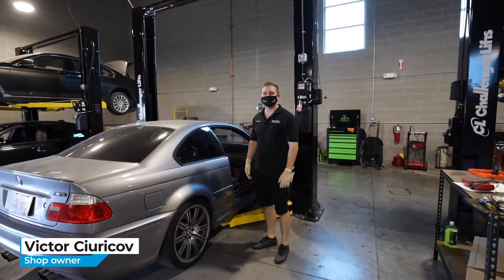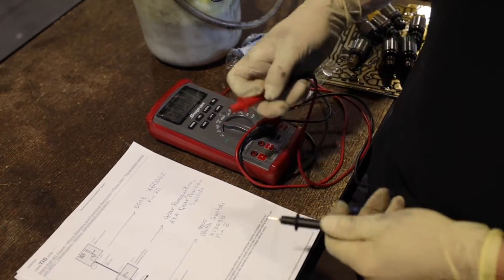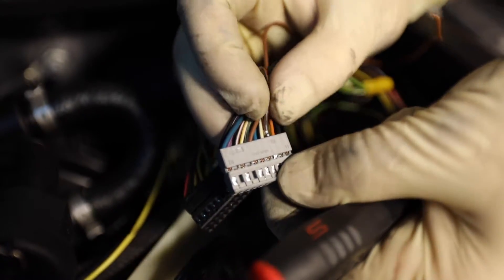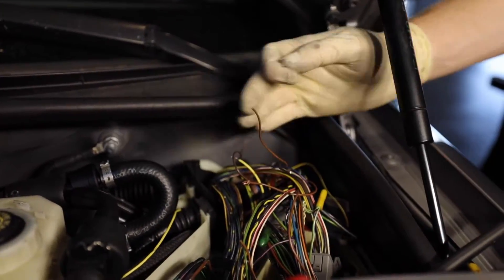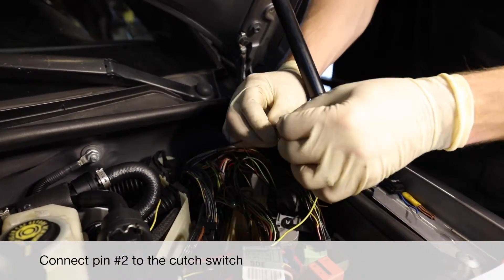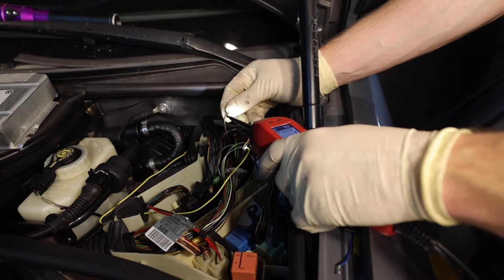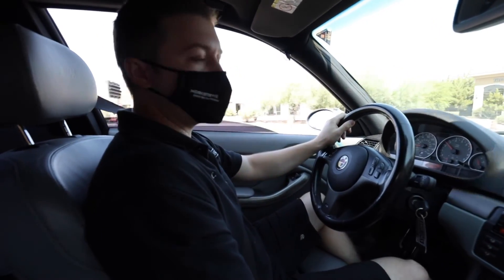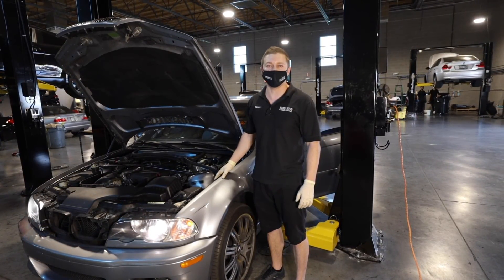How to get Cruise Control Working after a BMW SMG to manual swap!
The SMG to manual transmission on a BMW requires a few extra steps to properly get cruise control working. In this video, I go over the steps on how to get cruise control back up and working. The steps are simple and only require a few wiring connections and reprogramming. I hope this video was helpful with your conversion!

Video breakdown:
Intro (0:00)
Step 1: (1:09) Remove temperature sensor. Create a closed circuit
Step 2:  (3:37) Finding connections and correct wires
Step 3: (6:52) Connect oil temperature sensor to gear selector switch and test it.
Step 4: (8:33) Make sure you are receiving ground from pin #2
Step 5: (12:46) Programming into manual
Step 6: (15:23) Program DME

VOTE FOR US as Best of Las Vegas!

Follow us or DM us any questions!

We specialize in BMW and Rolls Royce's here in Las Vegas. From simple maintenance to conversions, we do it all.